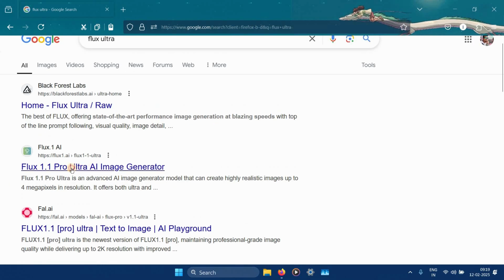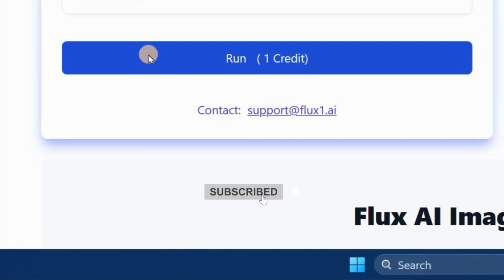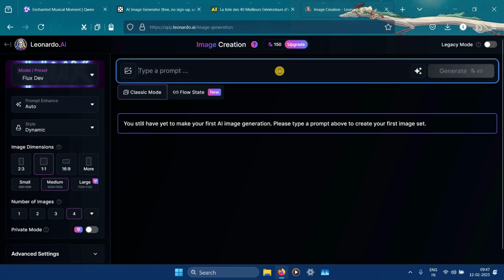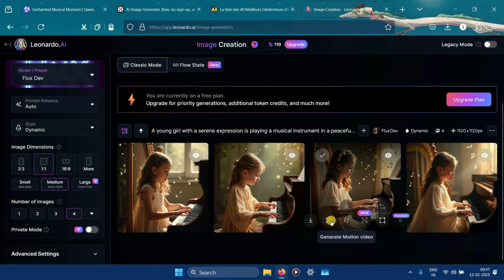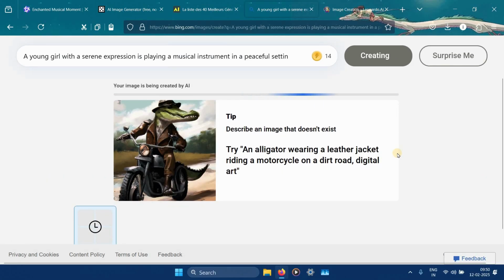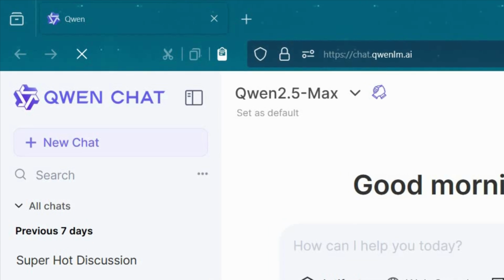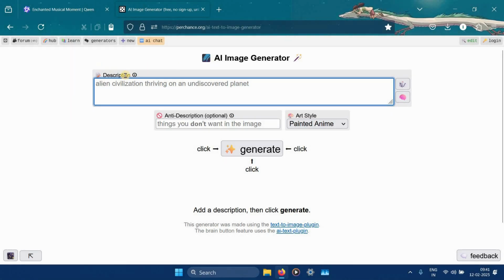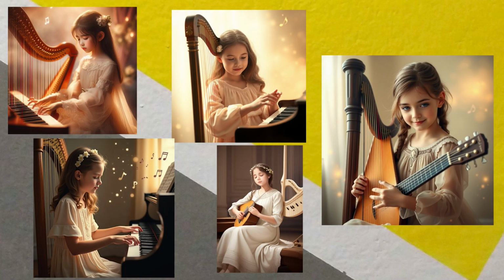Generate Unlimited Stunning Images for Free Websites | Image to Video | Use Free AI 2025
🎮 Welcome to [The Tech Play]! 🎥

If you're passionate about gaming and content creation, you've found the right place. We're here to bring you the best of both worlds – epic gaming moments and pro-level video editing tutorials!

🔥 What We Offer:

    Insane Gameplay: Join me as I dive into the latest games, epic battles, and unforgettable adventures. From trending titles to hidden gems, we explore them all!
    Editing Mastery: Want to learn how to edit videos like a pro? I've got you covered with easy-to-follow tutorials that cover everything from basic cuts to advanced effects, helping you create jaw-dropping content for your channel.
    Creative Challenges & Collaborations: Watch as I take on unique gaming challenges and team up with fellow creators for some fun collaborations.

Let's game, create, and conquer together! 🌟